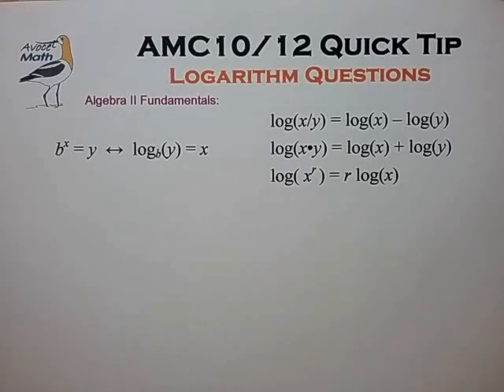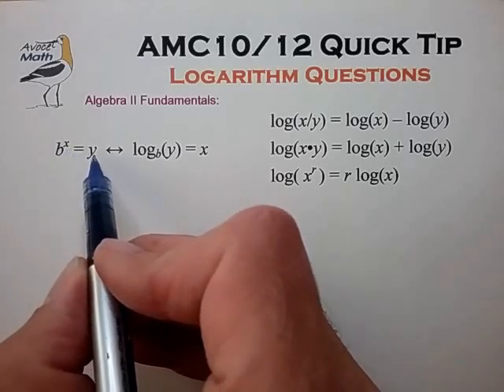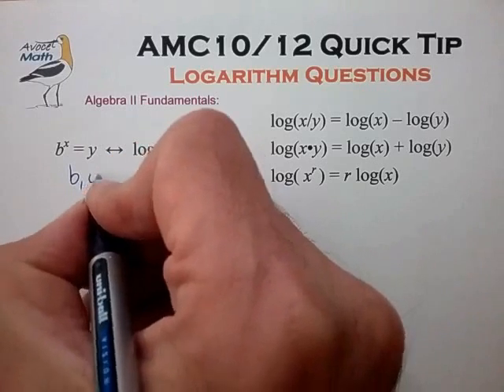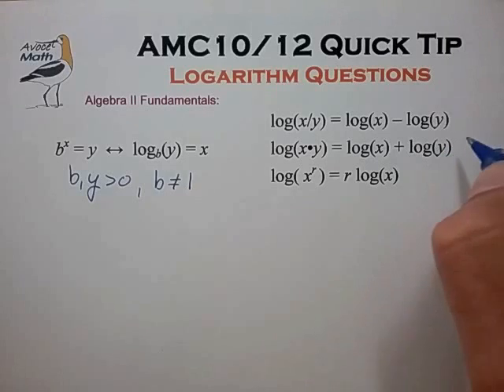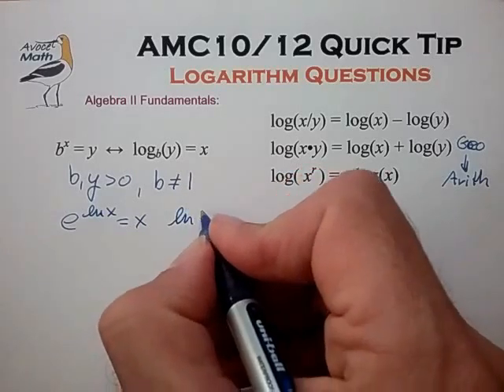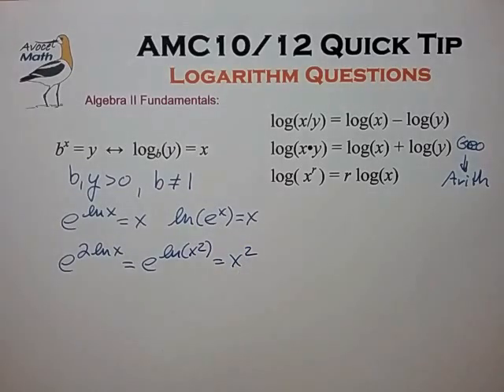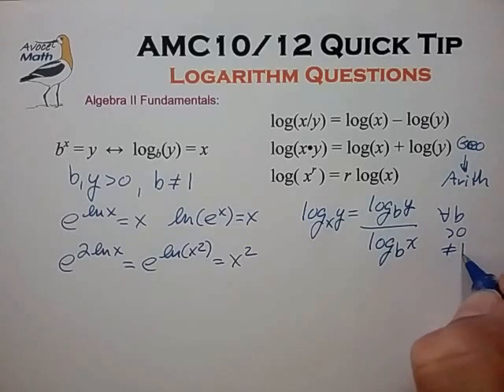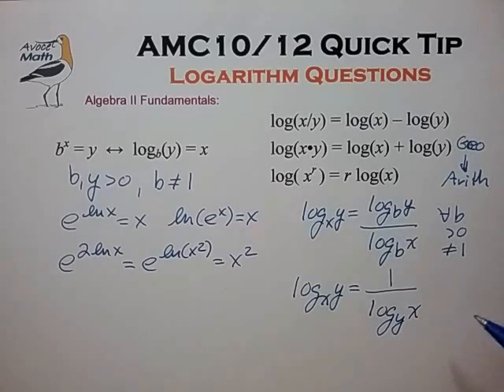AMC10/12 Prep: Logarithms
👍 Single Best Tip:
Convert to a common, convenient log base whenever possible.

💚 Convert Geo → Arithmetic sequence:
 Geometric:  { 1, r, r², ... , rⁿ }
 Arithmetic:  { log(1), log(r), log(r²), ... , log(rⁿ) }
 Arithmetic:  { 0, 1•log(r), 2•log(r), ... , n•log(r) }
 Arithmetic:  log(r)• { 0, 1, 2, ... , n }

🤔 Quick Log/Exp Question:
       If  3^4^x = 4^3^x  find x

A simple problem statement but hard to keep the logs and nested exponents straight.  Try it!

              log(log 4) -- log(log 3)
Ans =
                   log 4  --  log 3

Ans = 0.808  and does not depend on the log base!  If you can quickly demonstrate why that is, then you understand logarithms.

🤔 Tricky Log/Exp Question:
       If  (3x)^log3 = (4x)^log4  find x

Ans = 1/12

Tricky to reduce to a rational fraction.
Ans does not depend on the log base.
Hint: establish a useful log identity,

  x^log y = y^log x  for all positive x, y